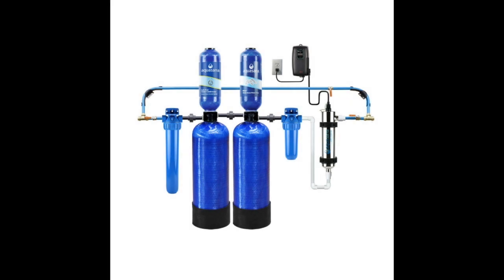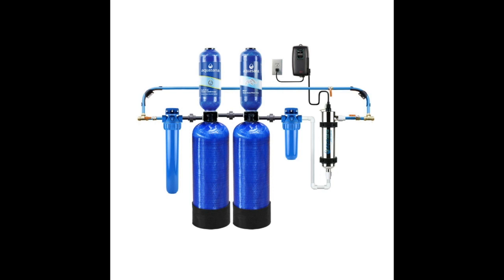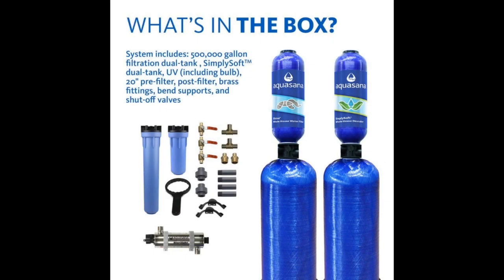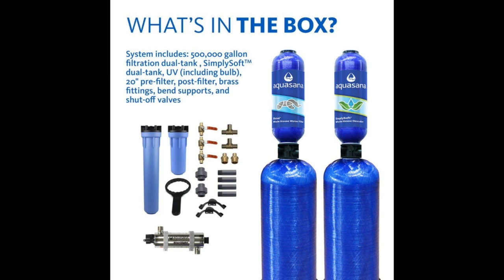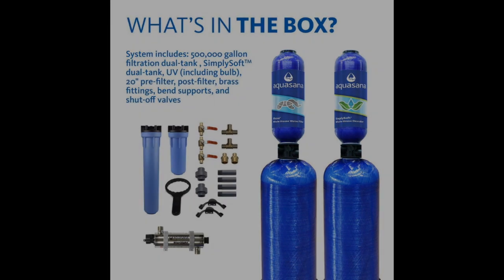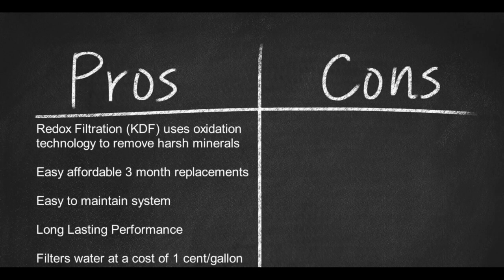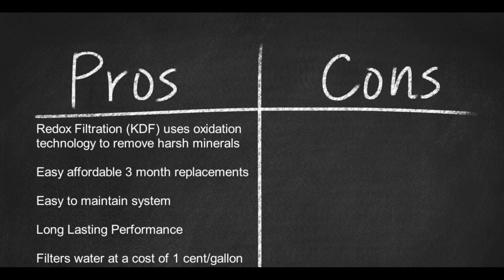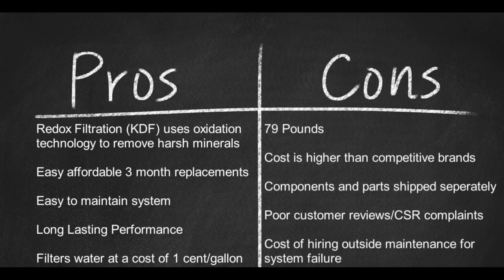Aquasana EQ-WELL-UV-PRO-AST Whole House Well Water Filter System Review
The NEW Rhino® Well Water with UV from Aquasana
🎆🎆 Freshnss Discount for 50% All Whole House and Drinking Systems: AQFRESH50

For high performance, reliable and long-lasting well water filtration, Aquasana Whole House can provide up to 500,000 gallons of pure filtered water for 5 years. Aquasana guarantees harsh removal including 97% of chlorine, and 99% of dangerous viruses and bacteria. Using a unique filter combination of Carbon & KDF, a high-purity copper-zinc formulation known as Redox, which is suited specifically for well water applications. Combined with an additional ultr-violet (UV) filter and Scale Control Media (SCM), the Aquasana Whole House eliminates the maximum amount of contaminants, sodium-free. The healthy minerals remain in the most purified, scale-free soft water.

Pros:

Redox Filtration (KDF) uses oxidation/reduction technology to remove chlorine, lead, mercury, iron, and hydrogen sulfide from well water.
Easy, affordable 3 month filtration replacement.
Easy to maintain system with top quality install kit tools and components.
Constructed for long-lasting performance
Filters water at a cost of $0.01 a gallon
Soft water filtration

Cons:

79 pounds
Cost is comparably higher than competitive brands
Components and parts may be shipped separately
Poor customer reviews / customer service department complaints
Cost of hiring outside maintenance or plumber for system failure

Reviews of the 6 Best Whole House Water Filter for Well Water, Plus 1 to Avoid

Reviews of the 6 Best Ultraviolet Water Purifiers, Plus 1 to Avoid